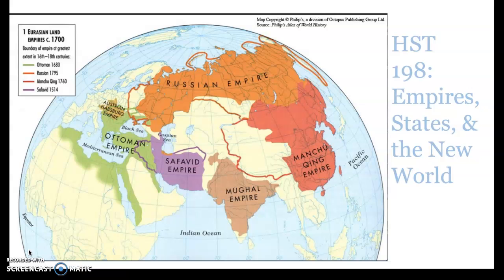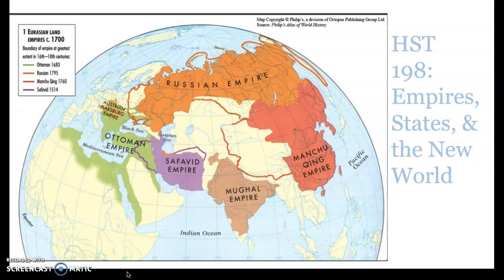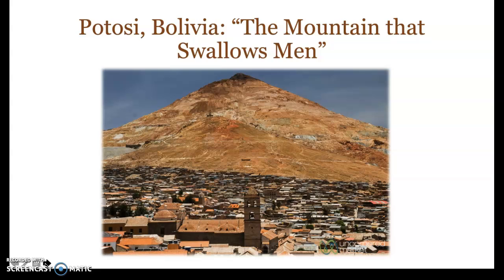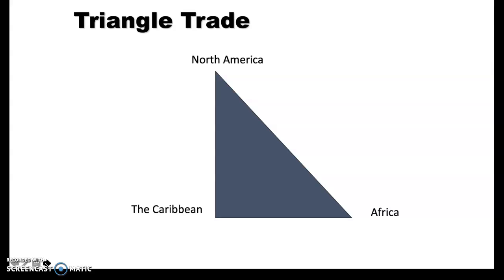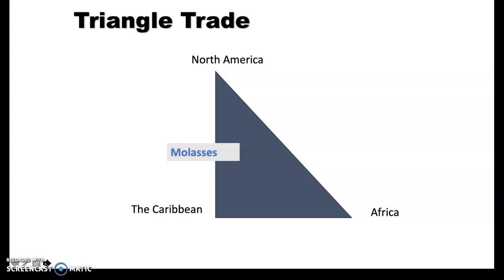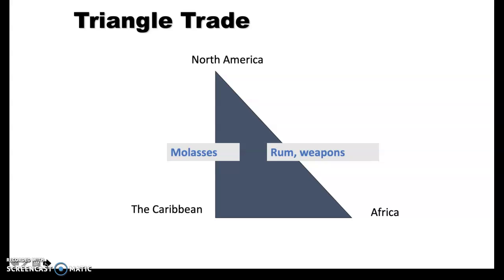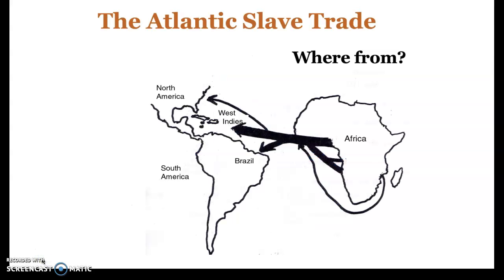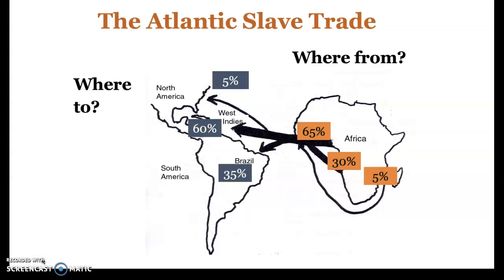Empires, States, & the New World